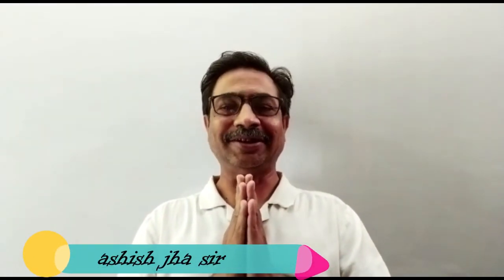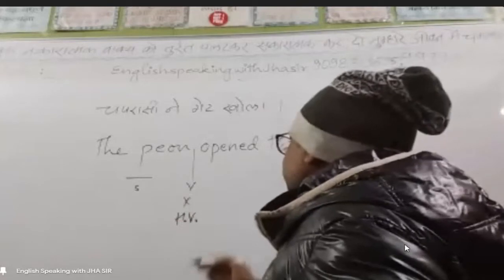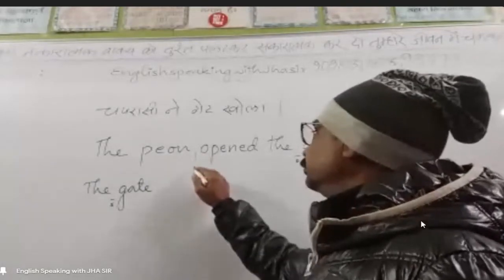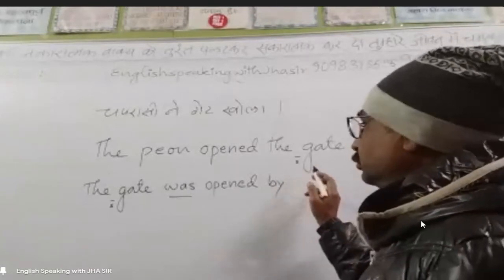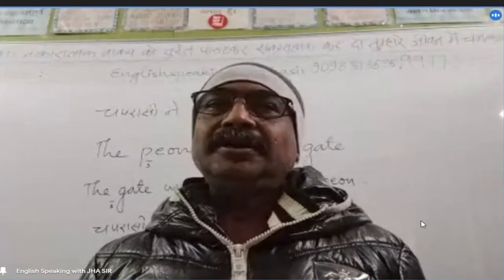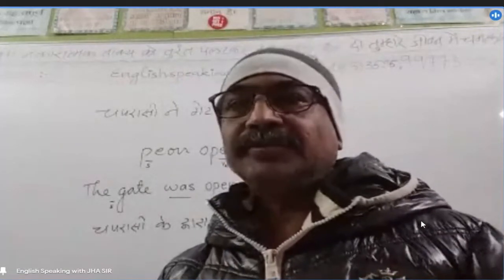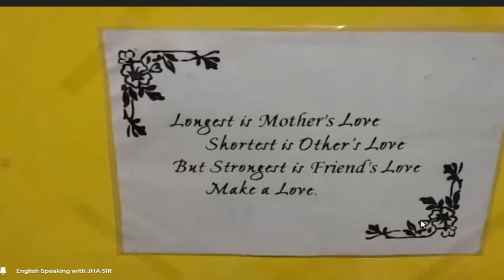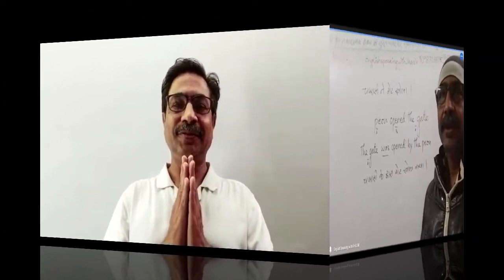DAY 12 PASSIVE VOICE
JHA SIR CLASSES FOR SPOKEN ENGLISH "JHA SIR", must have heard the name..!! When anybody talks about spoken English; JHA SIR is spelled.It is not because JHA SIR is a learned person; but people feel happy after joining this class.Actually the process of this class is just upside down to the teaching process of Indian education system.NO CRAMMING; NO HOMEWORK; NO PUNISHMENT; ~ NO STRESS; NO HEADACHE; NO INSULT; NO GUILT . Teacher happy ~ students happy. HAPPY HAPPY.
LIVE LIFE KING SIZE. "SARVEY BHAVANTU SUKHINAH ; SARVEY SANTU NIRAMAYAH {may everybody be happy ; may everyone be healthy} jhasirclasses, Spoken English, Spoken English Course . Learn English | English Speaking Practice/Speak, Daily Use English Sentences । English Speaking Practice,.English बोलना सीखे एकदम Starting से || English Speaking Course,English ,ENGLISHBOLNASHIKHE,ENGLISHLOVERS,English Listening and Speaking Practice | English Conversation,daily conversation,listening english